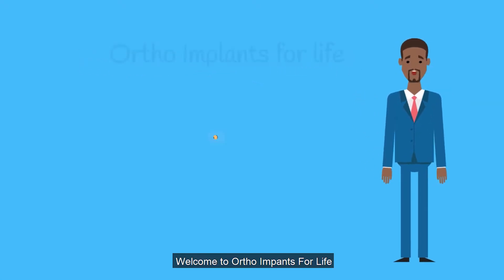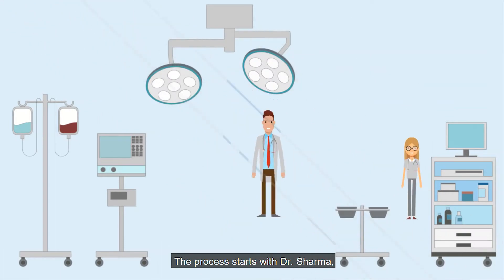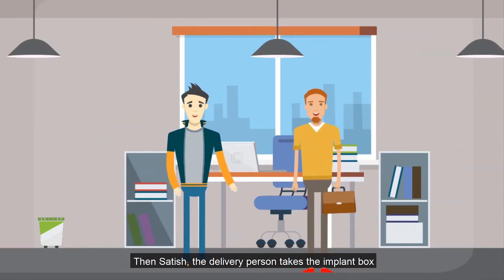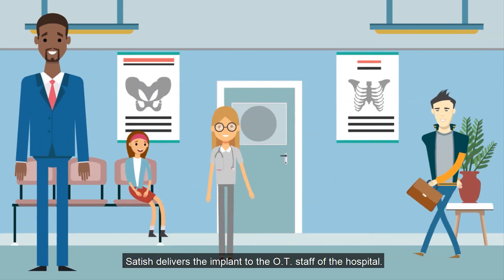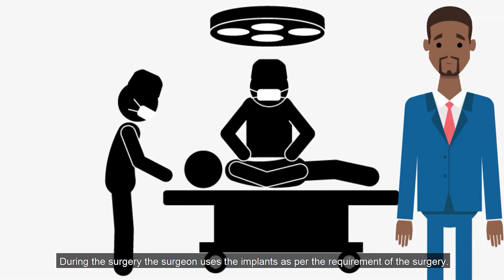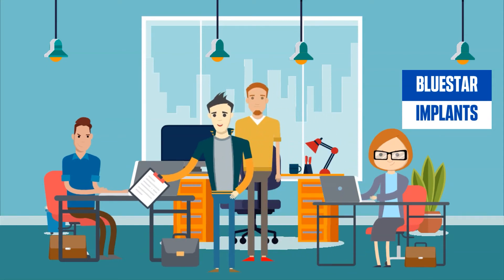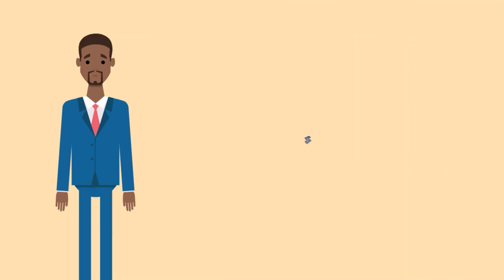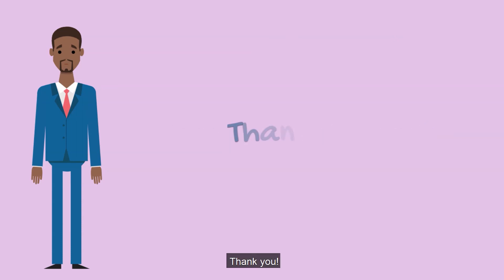How you get Orthopedic Implants for surgery.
This video is to let you all know how you get Orthopedic Implants for surgery.
to know more about career opportunities in Orthopedic Implant Industry.

This video is to create awareness about how an implant is delivered for surgery and how an implant company works.

We have tried to show you the journey of an implant from the order till the bill payment.

If a person is related to Orthopedic Implant business or Orthopedic surgery related job they can get valuable information from this video.

We are trying to create awareness and educate people about orthopedic surgery and implant related issues and provide information for those who works in orthopedic trauma implant industry and anybody who is interested to know about it.